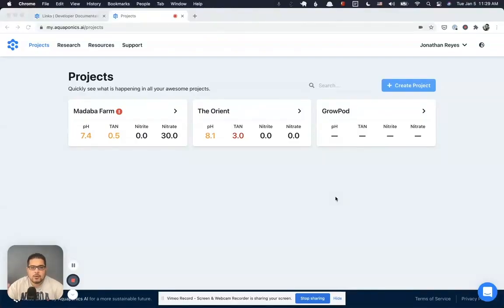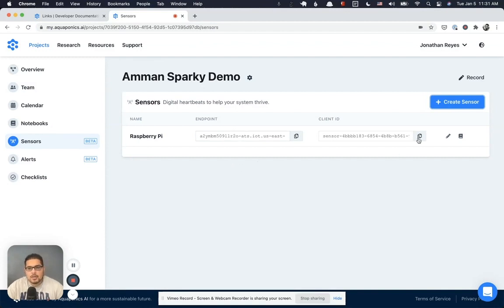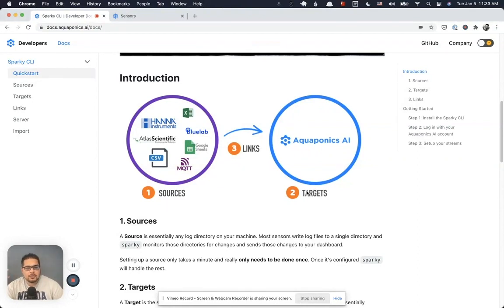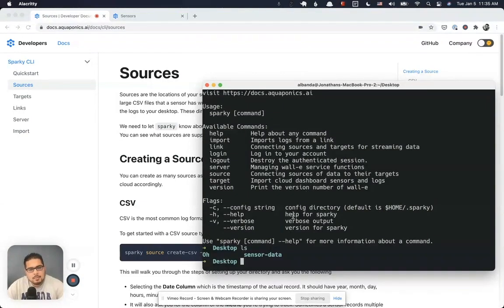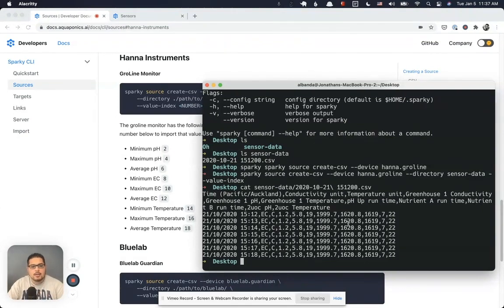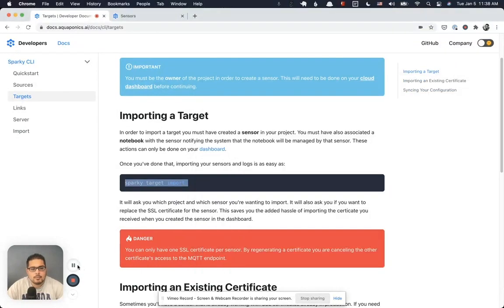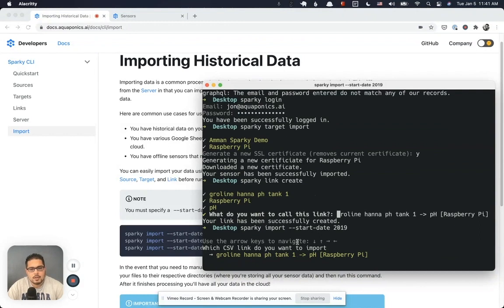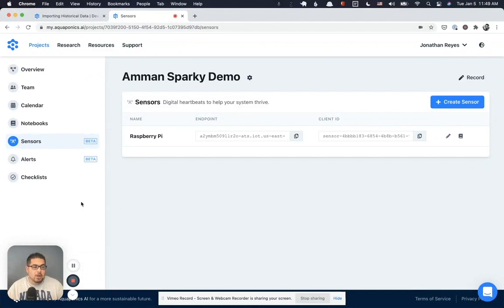Getting your Aquaponic/Hydroponic IoT Sensor data into your dashboard with Sparky CLI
To further the aquaponic and hydroponic industries we need to be maximizing our visibility into the data generated from our farms. When we work towards understanding our data, it will drive policy change, awareness, food security and so much more.

Today we're releasing "Sparky."  She is the hard working reliable "data dog" (aka program) that can run on any platform, integrates with any sensor that writes log files, and will relay your sensor data to your cloud dashboard. The Sparky CLI is easy to install, works on macOS, Windows, and Linux, and offers you a range of functionality to make your developer experience with Aquaponics AI better.